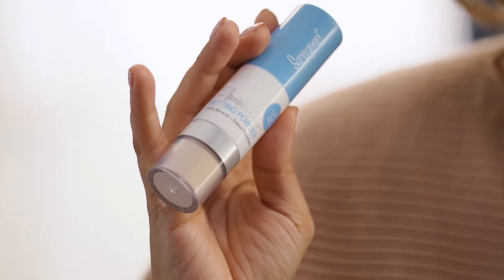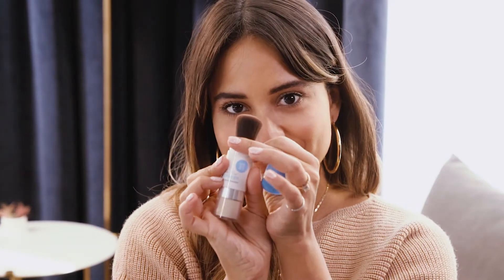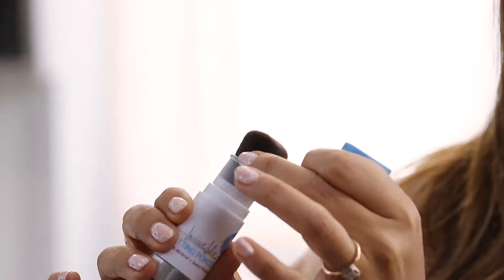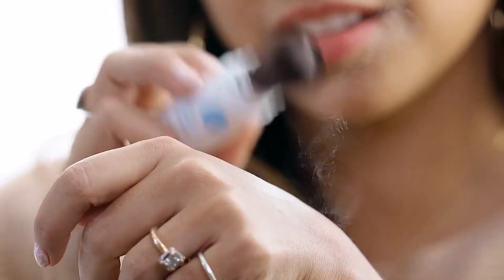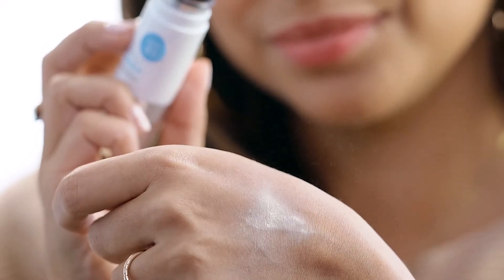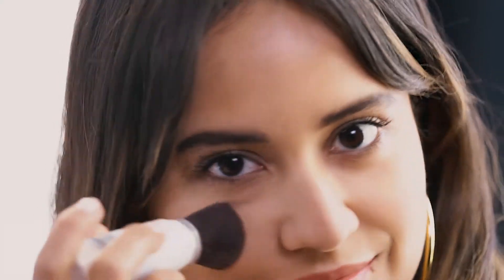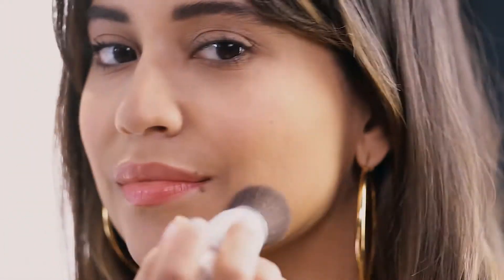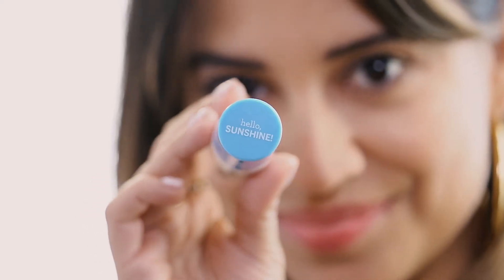SPF Test-Drive: Invincible Setting Powder with Cyndi Ramirez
We partnered with Cyndi Ramirez, our friend and founder of Chillhouse (an NYC-based destination for all things chill), to show us how she uses our new-and improved Invincible Setting Powder, a 100% mineral SPF that also mattifies shine and sets makeup.